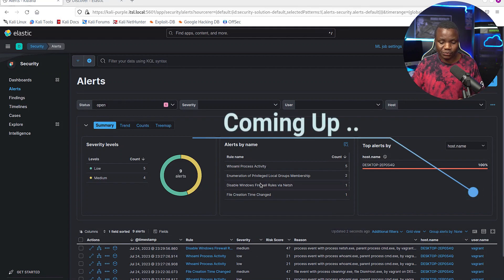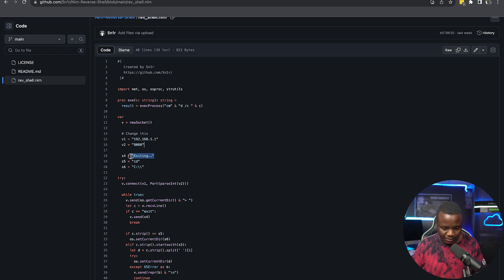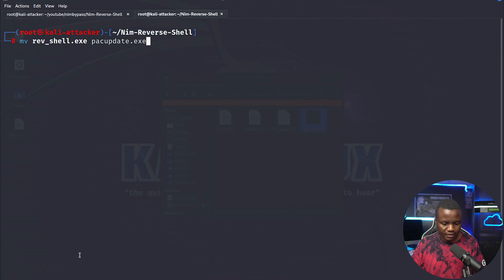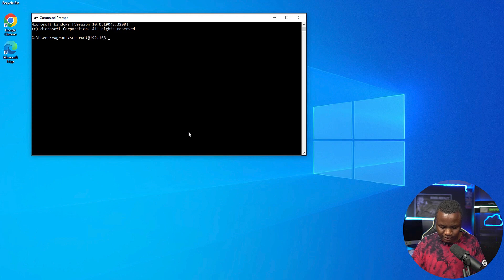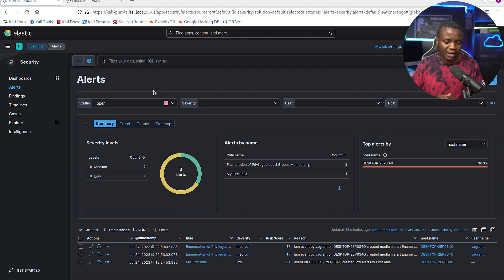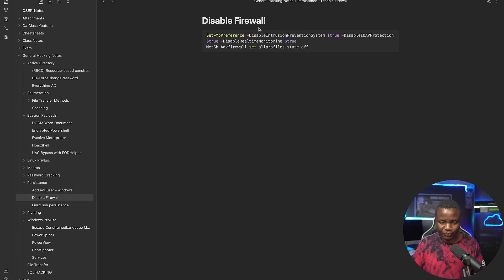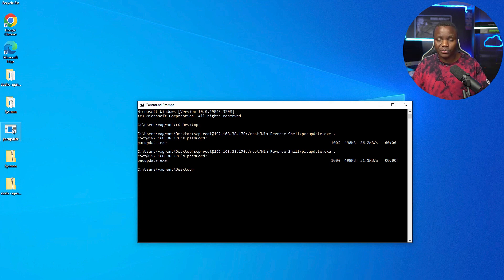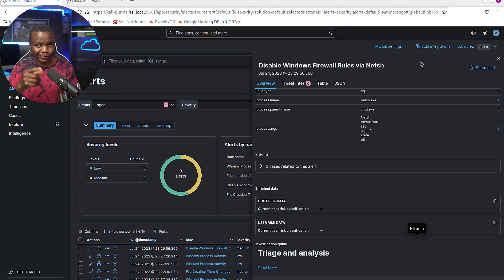How To Bypass Windows Defender with Nim Reverse Shell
Is it possible to bypass windows defender and elastic security at the same time with a nim written reverse shell?
The best purple teaming series on youtube with real hands on learning for everyone!